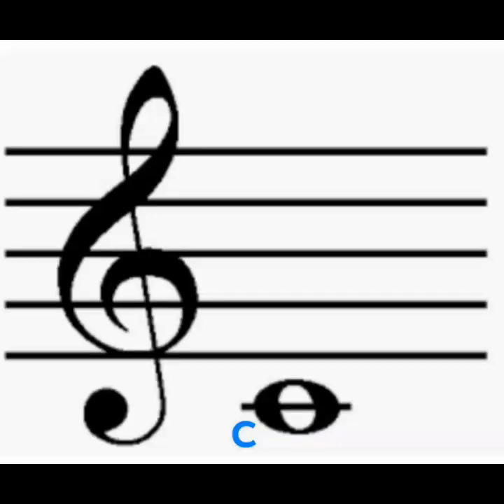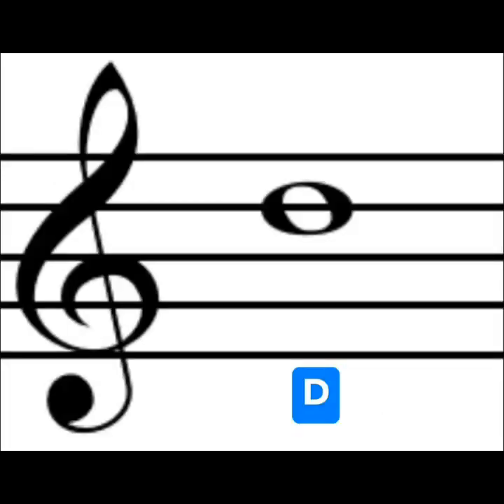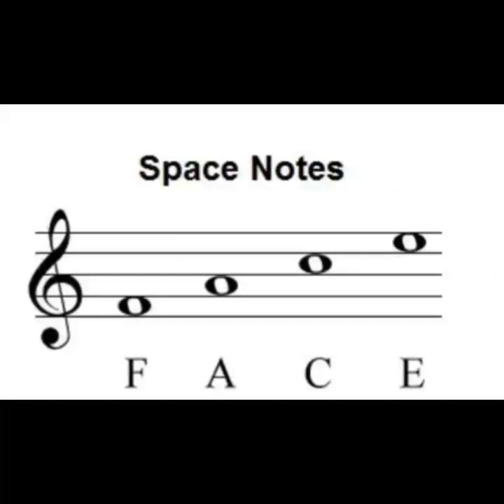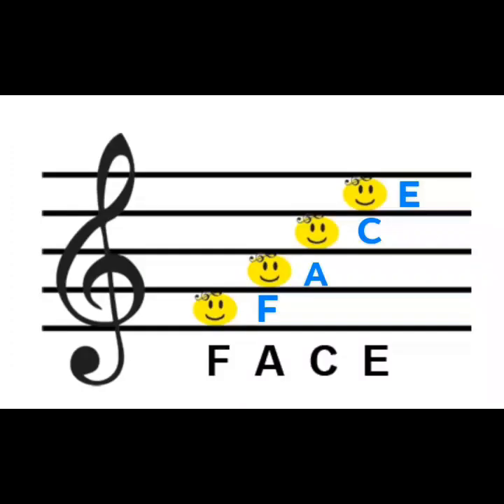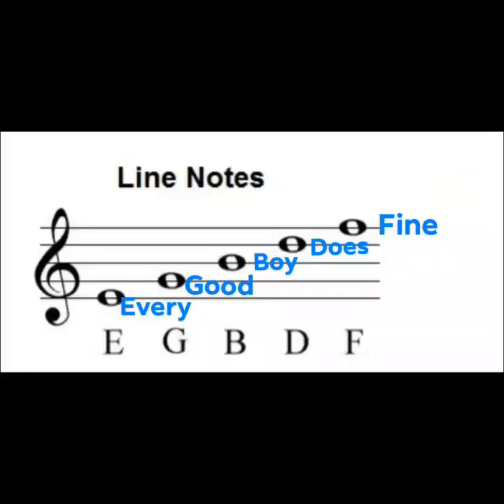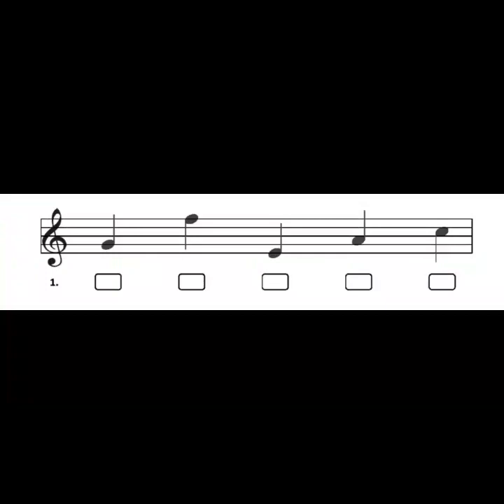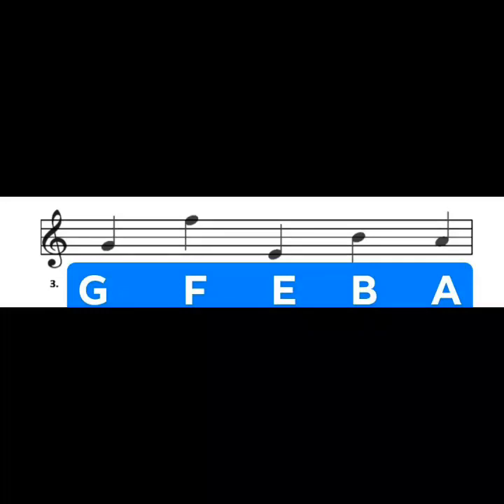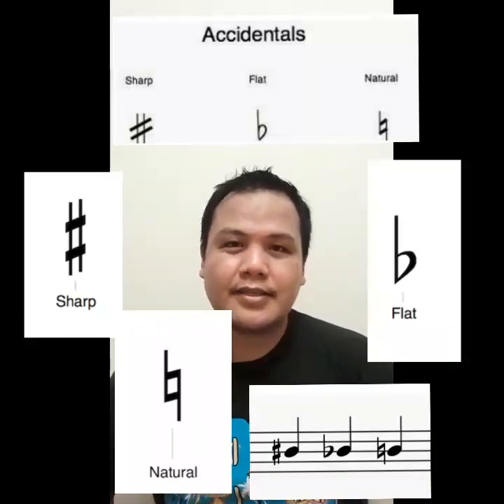Basic Reading Notes Lesson -Treble Clef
Musical Notes
Reading Notes
Treble Clef